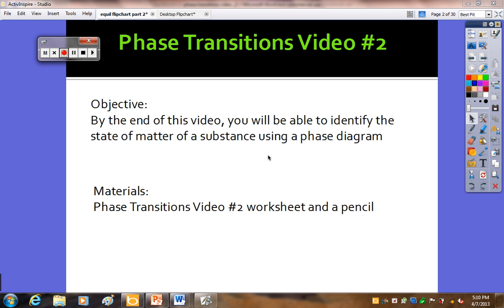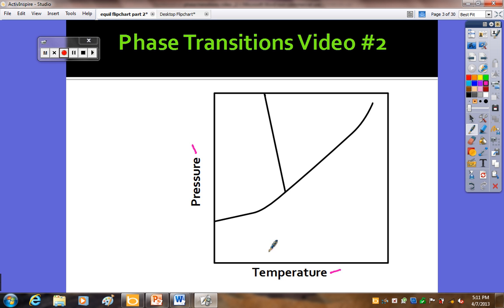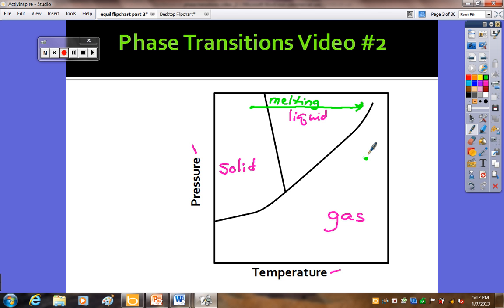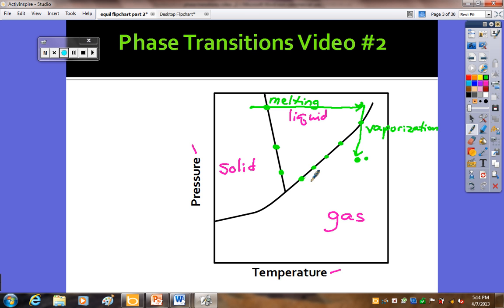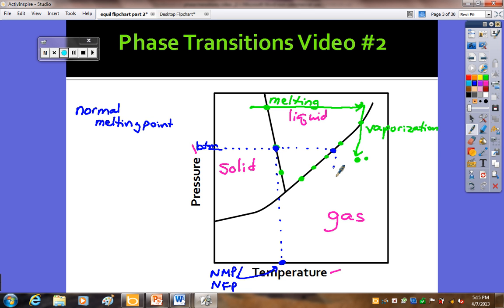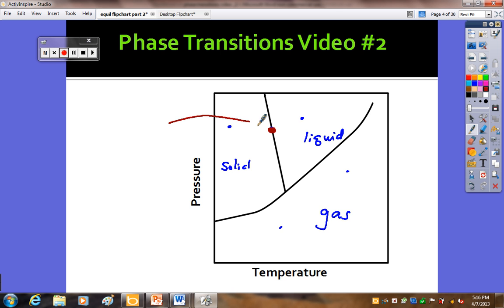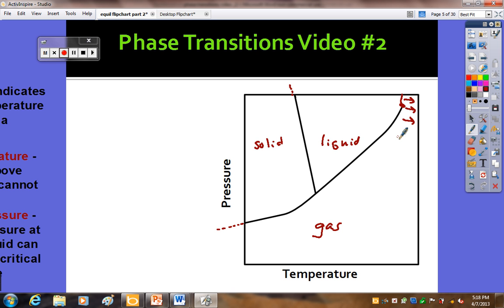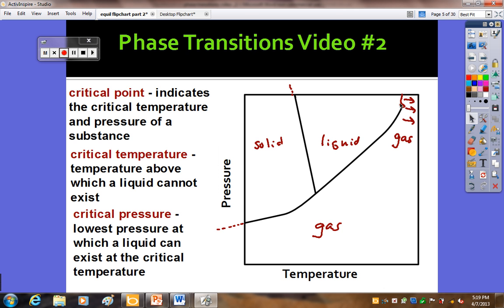phase video #2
Phase diagrams